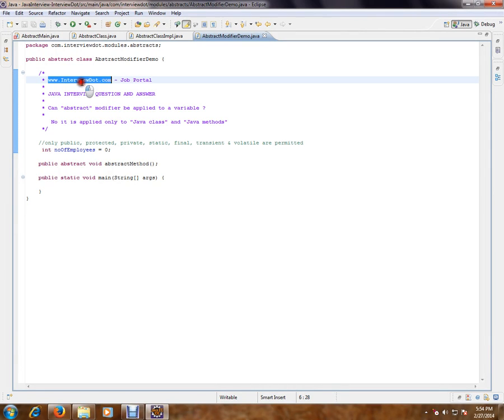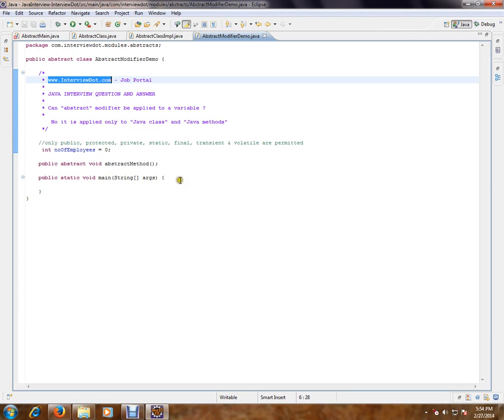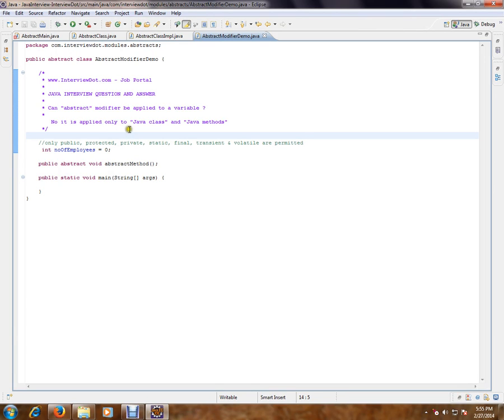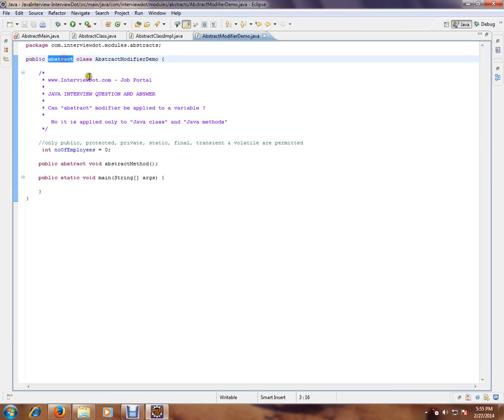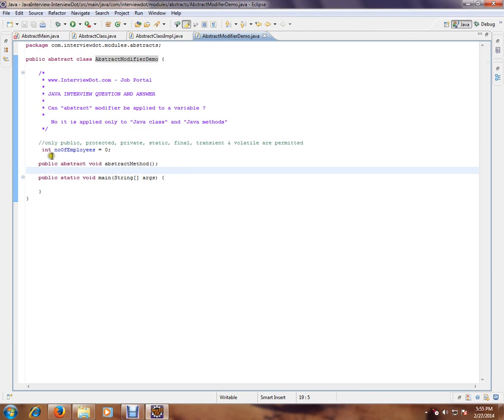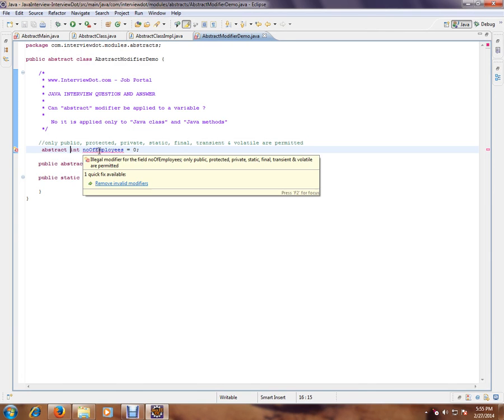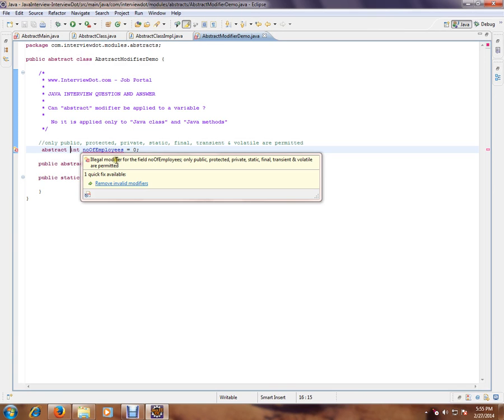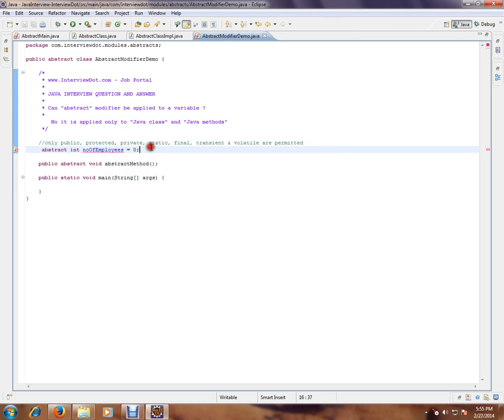Java Can abstract modifier be applied to a variable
to get notifications. Java Can abstract modifier be applied to a variable